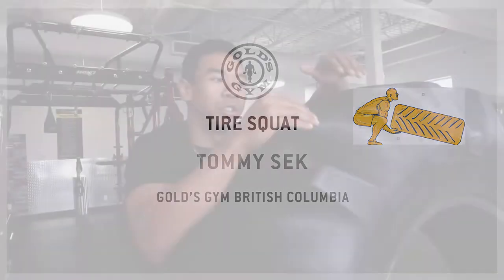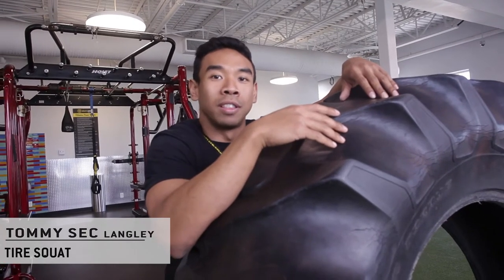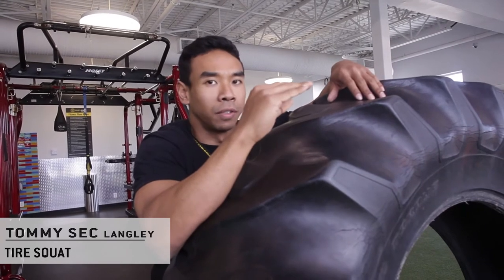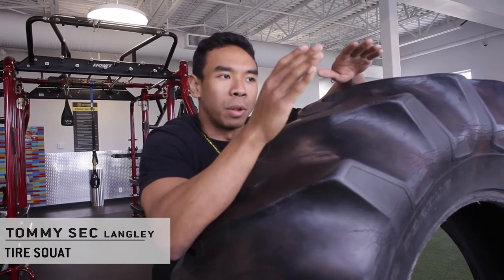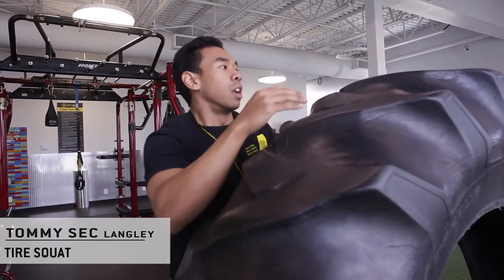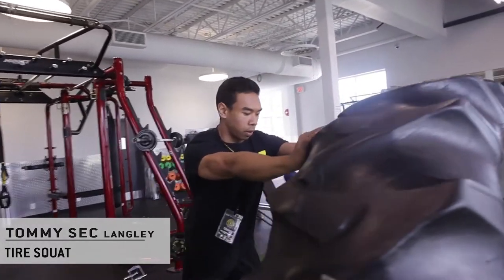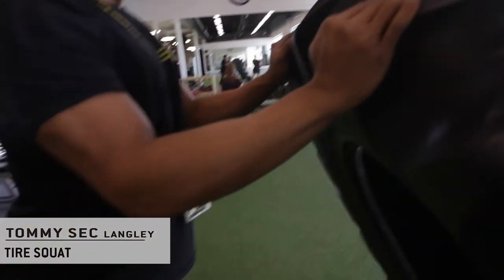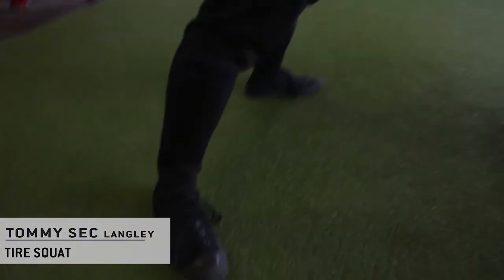Tire Squat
Lay your tire flat on its side like a box. Face the tire with your feet shoulder-width apart. Squat down slightly, as if you're going to jump straight into the air. Your arms will naturally swing backwards and return forward as you leap onto the tire. Both feet should land softly on the tire. While the tire has some give